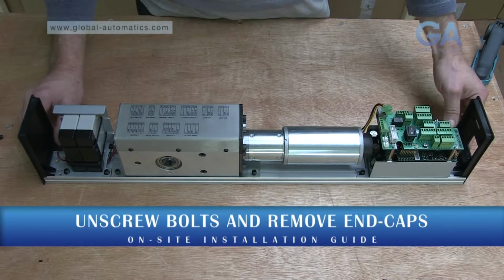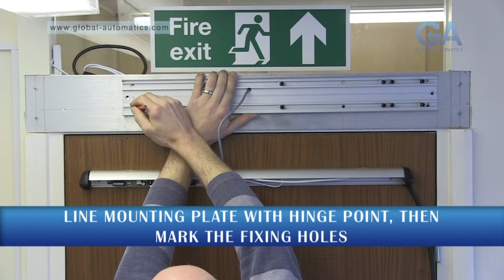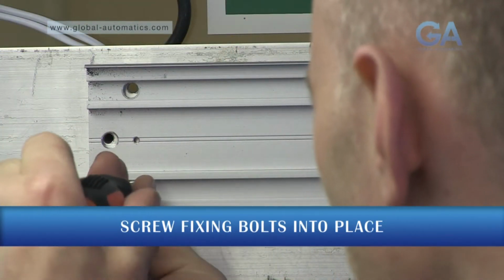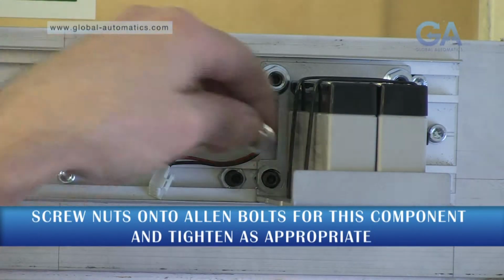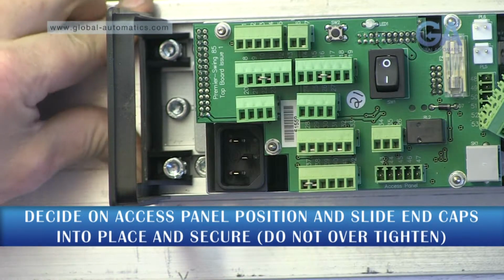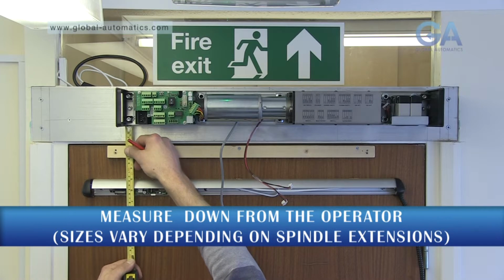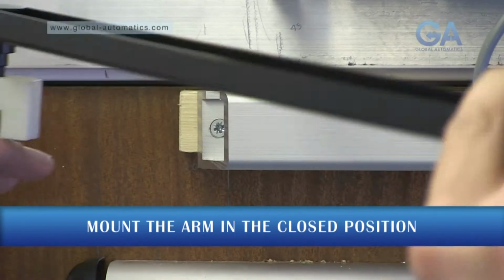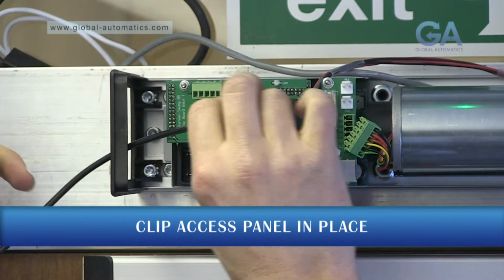Install Video - Fitting the Global Automatics Swing Door Operator - Video 1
Concept TV were commissioned to produce a series of engineer training / installation videos as part of the launch campaign for their new product, the Global Automatics Premier Swing 85.  Designed, Manufactured and assembled in the UK, the Premier Swing 85 is an outstanding work of design and engineering.  The videos were to have a distinctly 'down to earth' feel - making it easy to see each part of the installation, so ensuring the videos would provide enough detail for every skill level of engineer.

Concept advised on the use of QR Codes - which are included in the assembly packaging - meaning an engineer can view a specific video via their smartphone or tablet with the aid of YouTube.

This video provides a simple, quick step-by-step reminder of the preparation and swing operator installation process.

ABOUT TRAINING VIDEOS
Training and support videos engage customers past, present and future.  Convert legacy support requests into new customers. Provide excellent customer service with video content that reduces your logistics costs by an order of magnitude.

Video Production by Concept Media Group